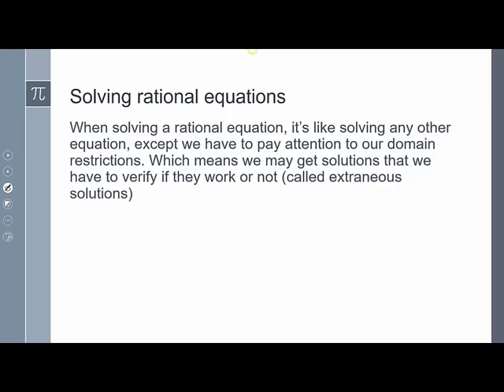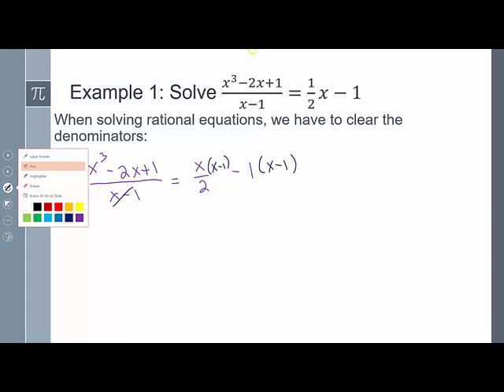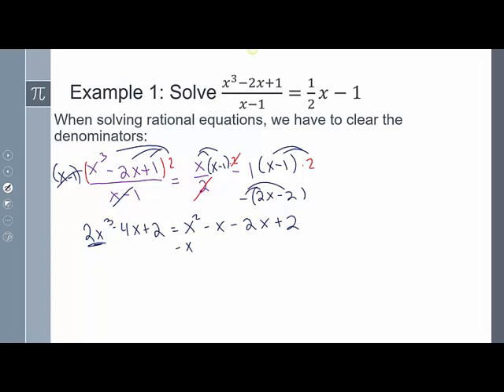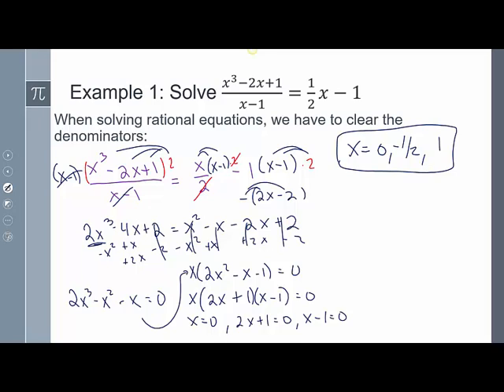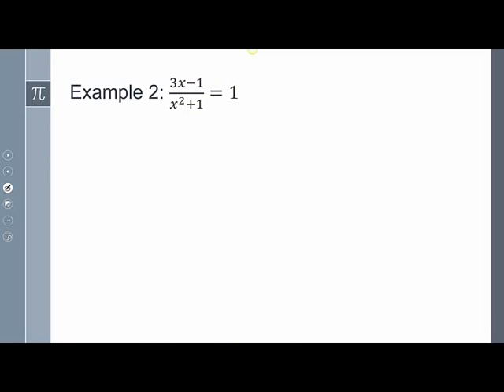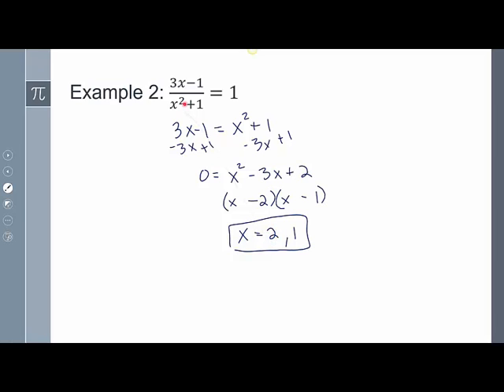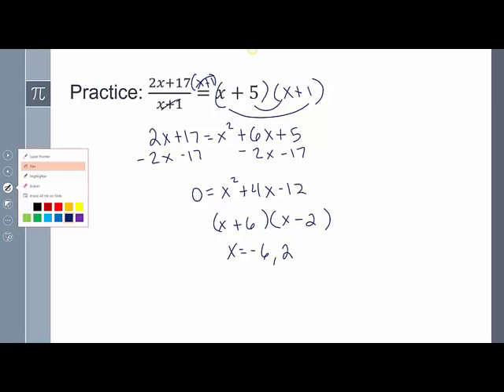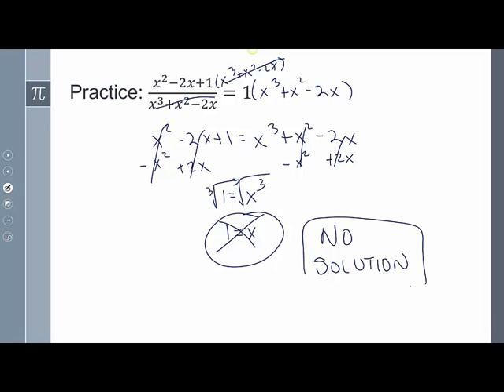Lesson 72-1 Rational Functions Solving Rational Equations